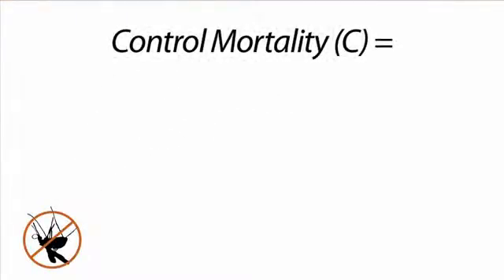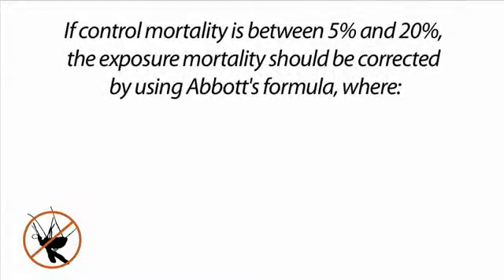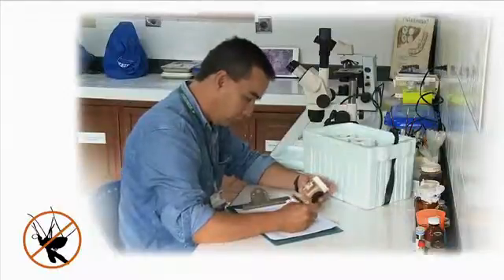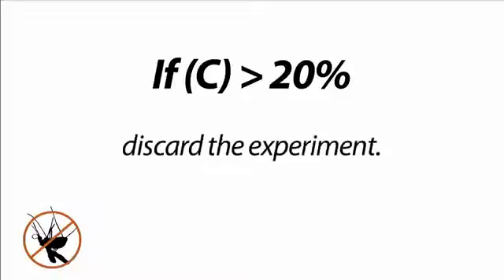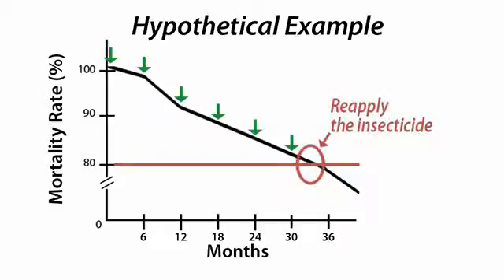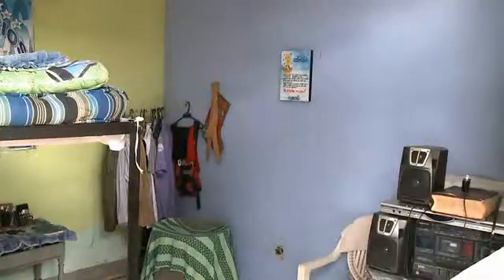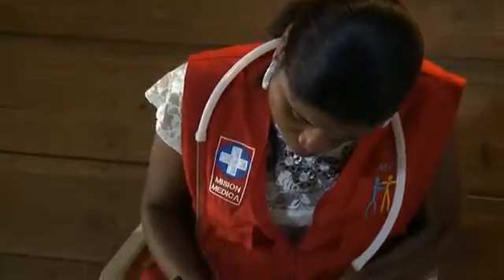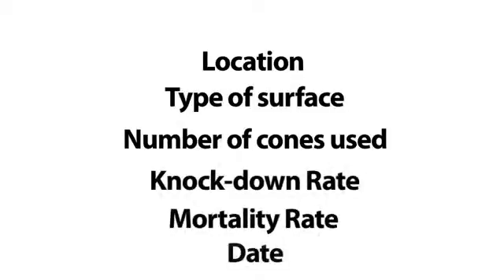Cone Assays for Testing the Efficacy of Insecticides on Wall Surfaces SD